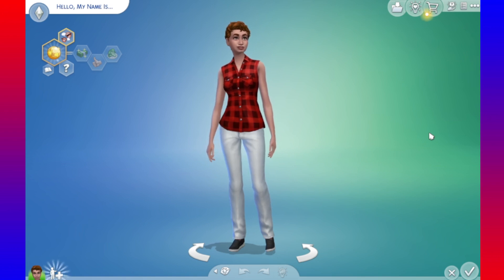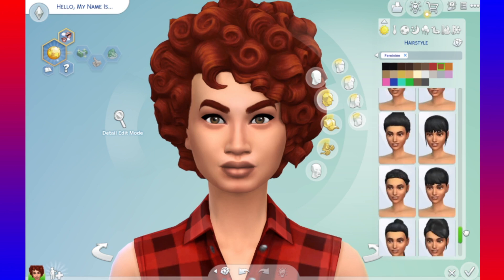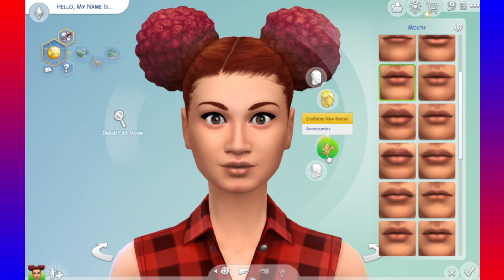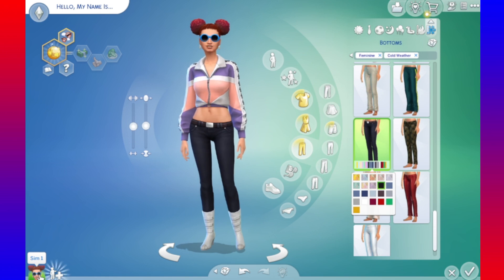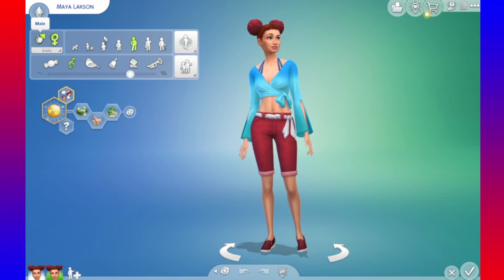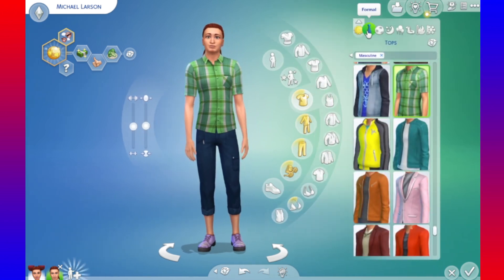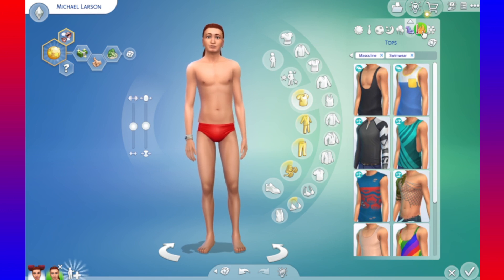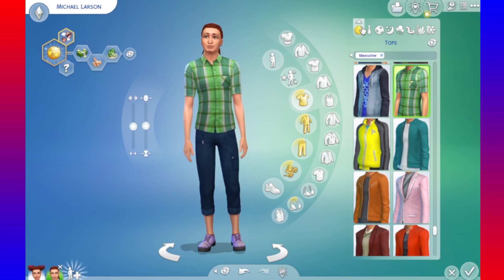The Sims 4 Genderbend Challenge 1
This is an idea that came to mind minutes before I started recording. I thought it would be fun to create a Sim and then see what they look like as the opposite gender.